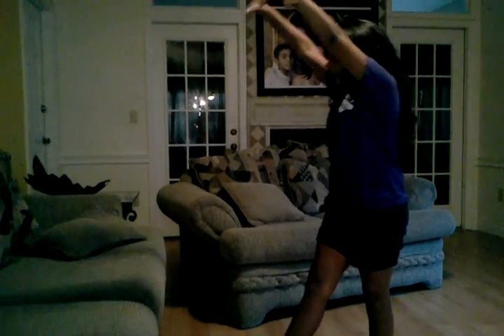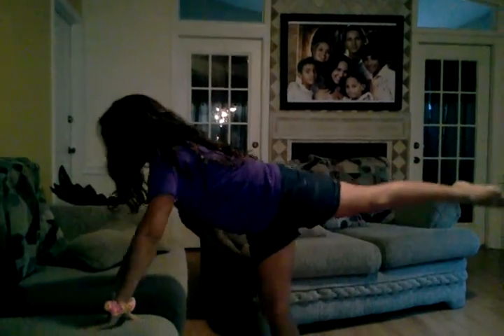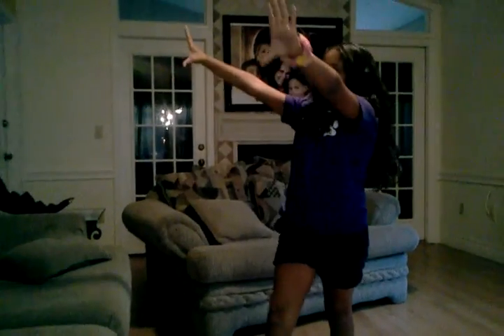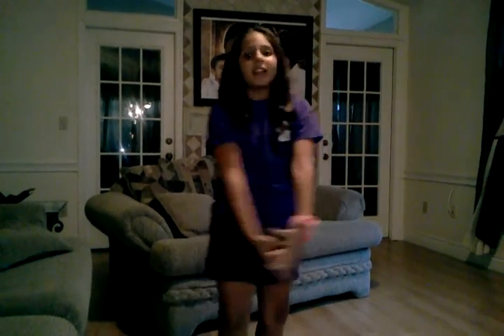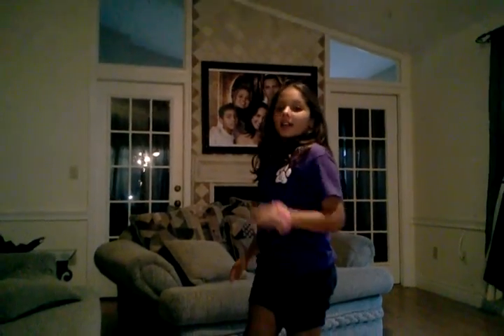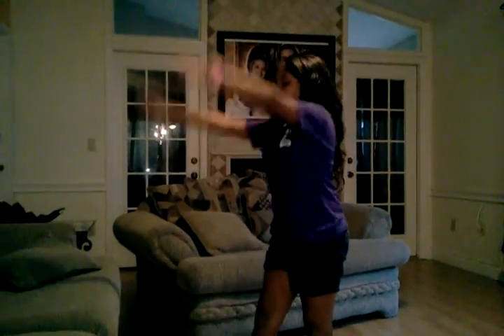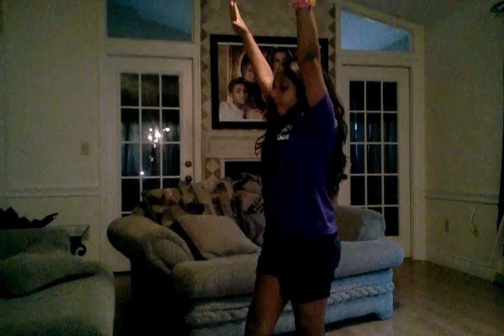Level 1 gymnastics by cc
Gymnastics